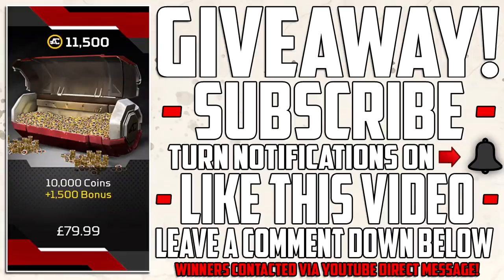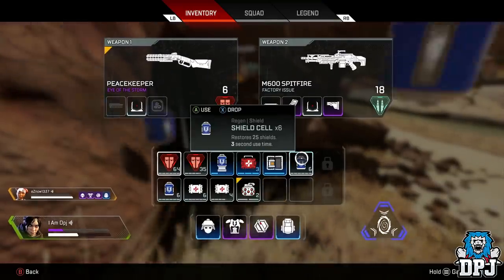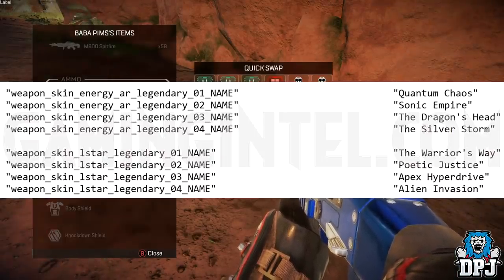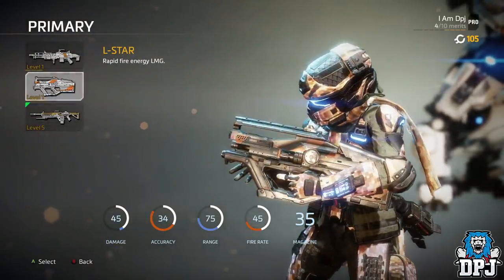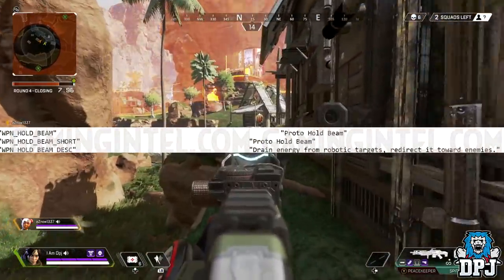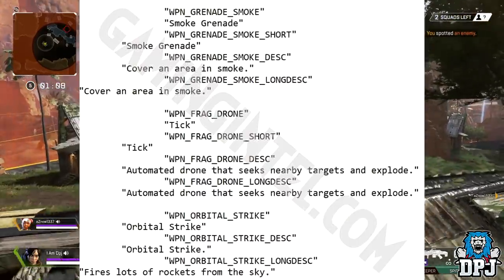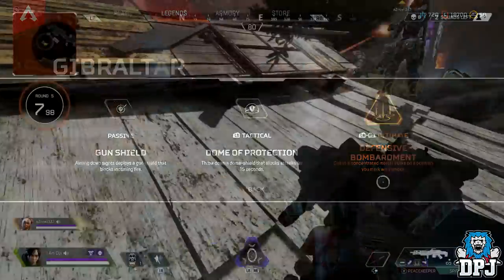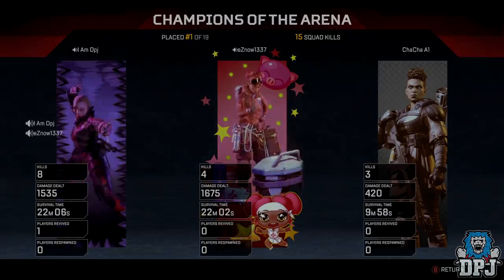Apex Legends: 6 NEW WEAPONS COMING / All Leaked Info On New Weapons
All we know about new weapons coming to Apex Legends!

One winner ever month & Winners will be picked and contaced via YouTube direct Message around the end of the month! GOOD LUCK!!